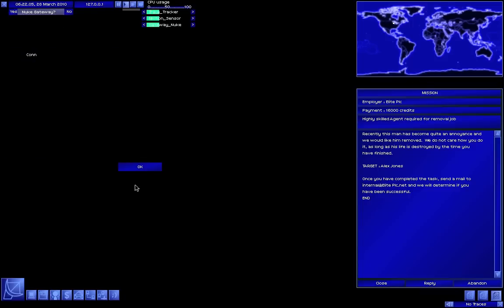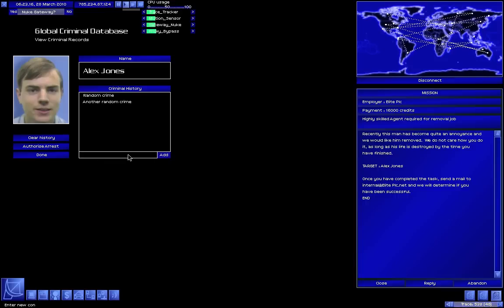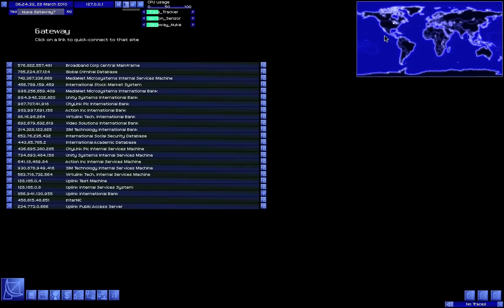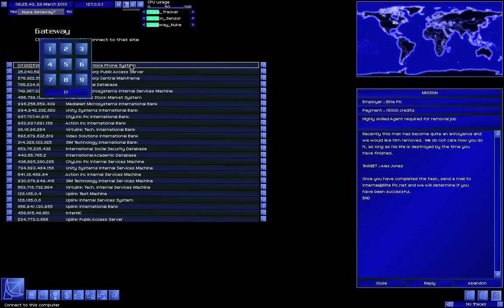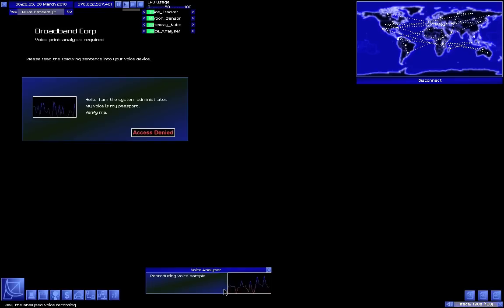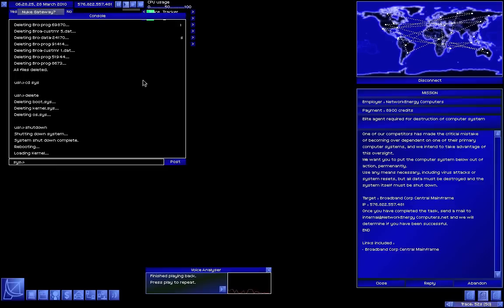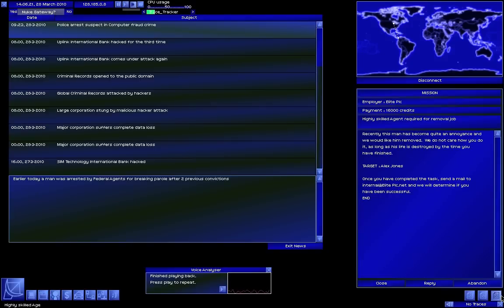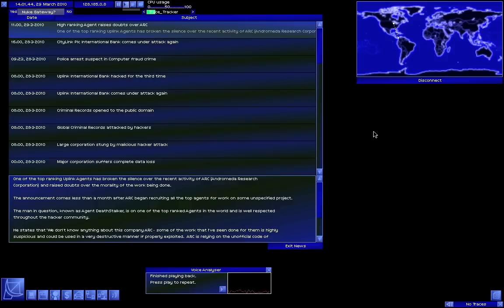Let's Play Uplink Part 16: Return to the Global Criminal Database and Destroying Central Mainframes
Today on Let's Play Uplink: How to get people arrested and how to destroy computer systems. Plus: The beginning of an actual story?